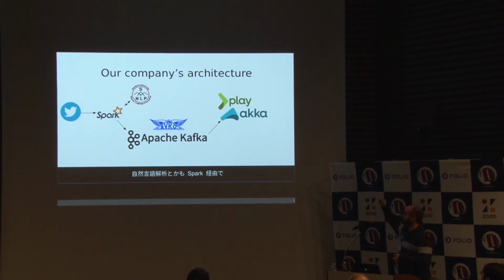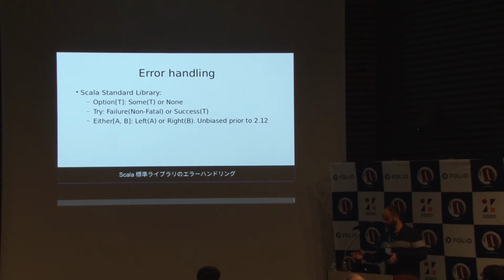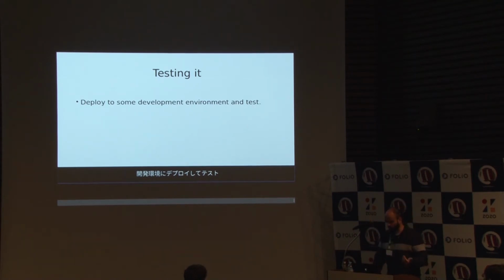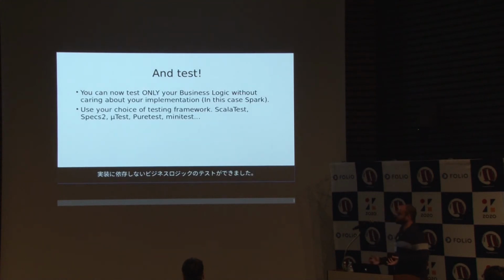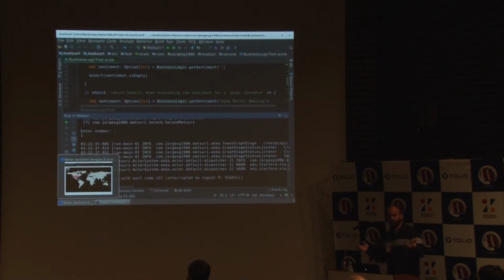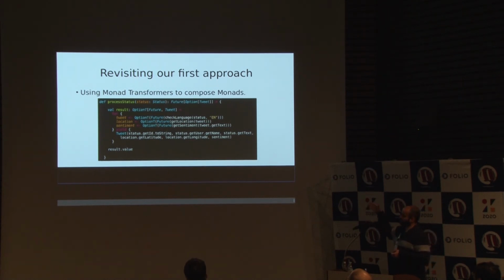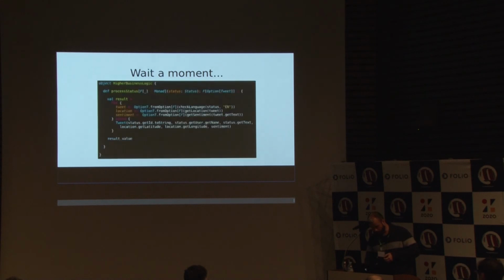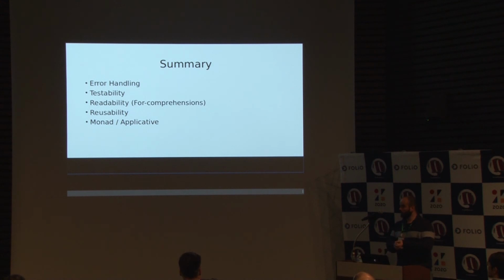ScalaMatsuri day2 B-2 Using Functional Programming to improve your code: A working example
In this talk we will explore how to improve our code by implementing some functional programming constructs through a working example in Spark.We will be able to verify how the separation of concerns (Business Logic/Implementation) will help us to reason about our code and improve its testability.Not only that, but it will help us future-proof our business logic.

Session length:     40 minutes
Target audience:     Intermediate: Requires a basic knowledge of the area
Who is your session intended to:     People who want to use a more functional programming style in their Scala code.
Speaker:    Jorge Sanchez (Big Data Engineer)